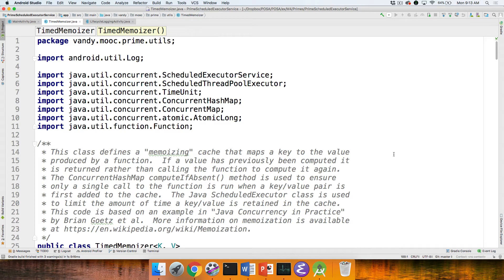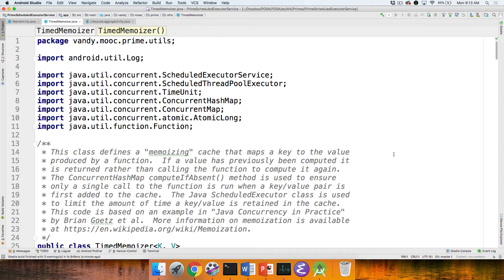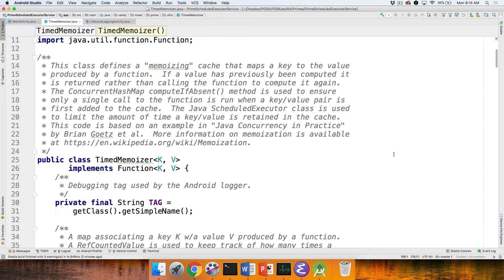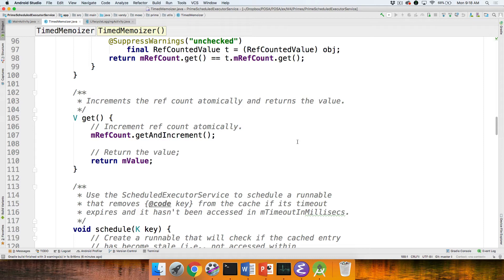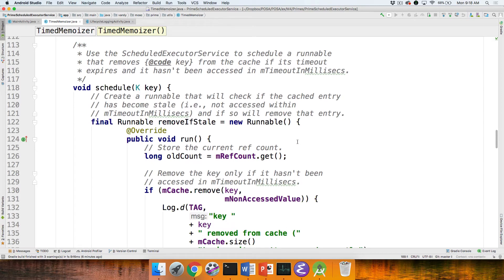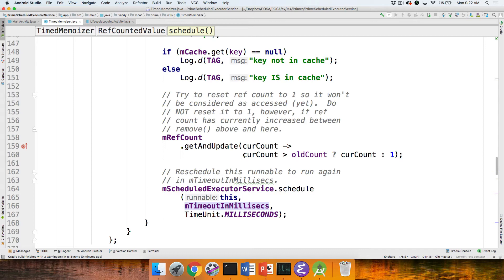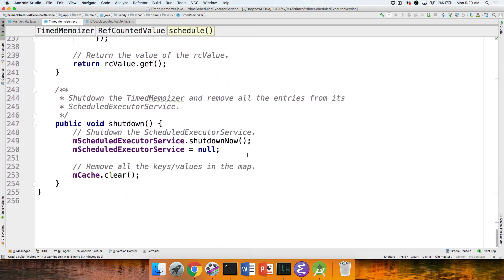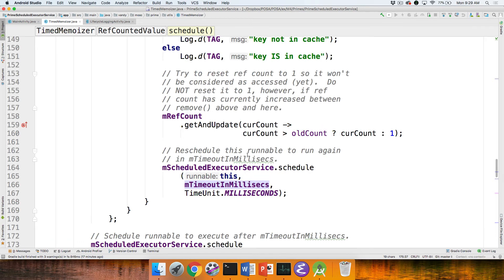Java ScheduledExecutorService (Part 2)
This video describes how to apply the Java ScheduledExecutorService to implement several variants of timed memoizers.